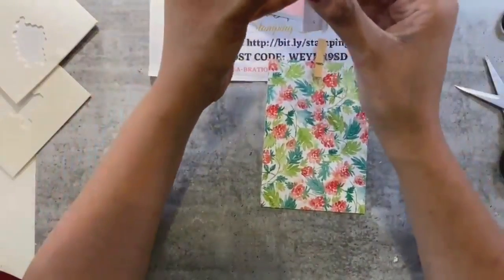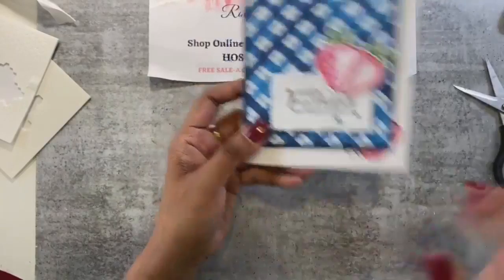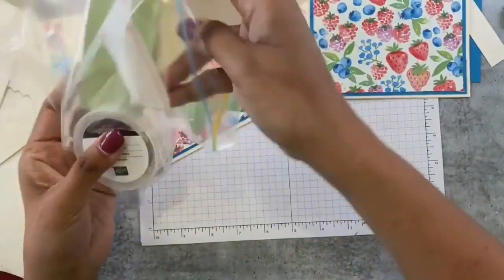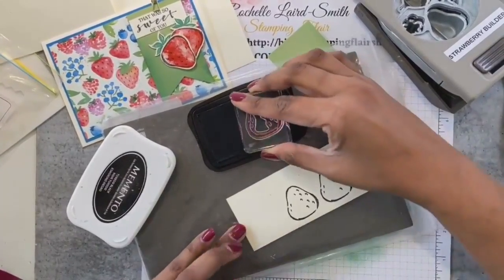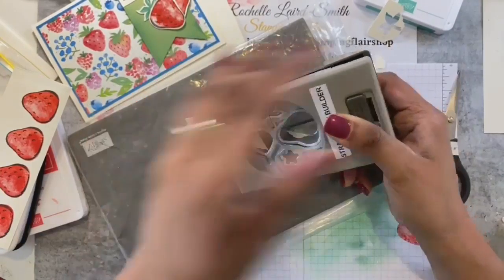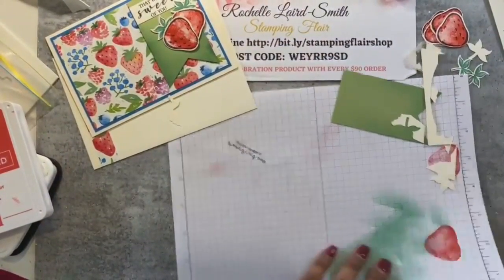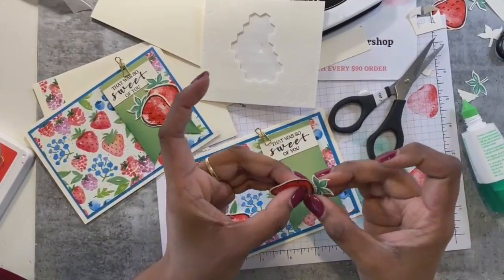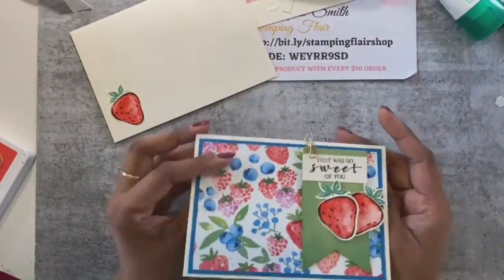2021 Stampin' Up! Mini Catalogue & Sale-A-Bration Launch - Part 5 Sweet Strawberry Bundle Card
Customize your own Starter Kit for $169 and choose $235 of product.
Until 28th February 2021 get an additional 5 packs of 6”x6” Designer Series Paper valued at $100